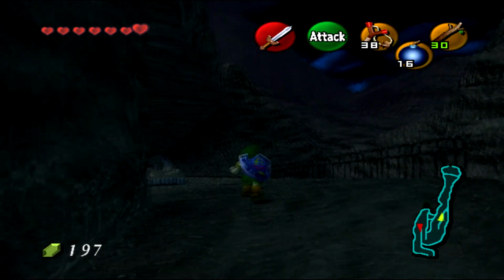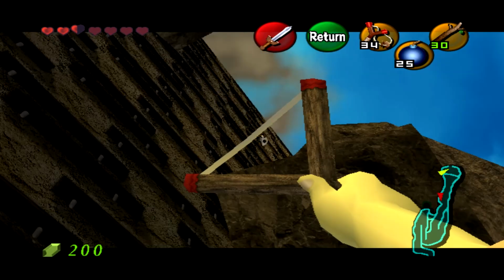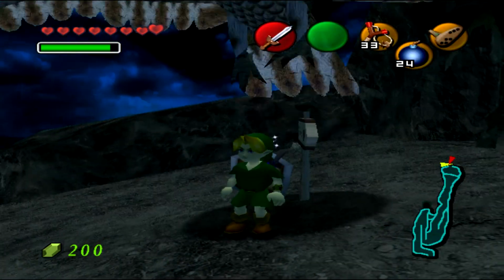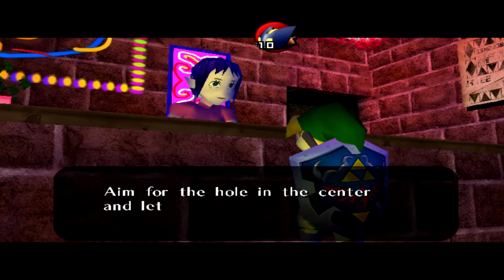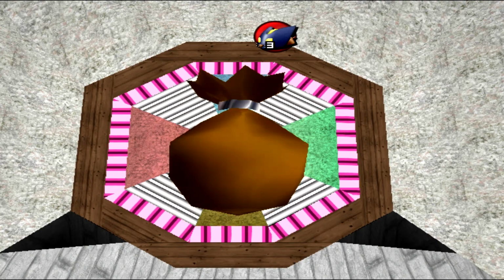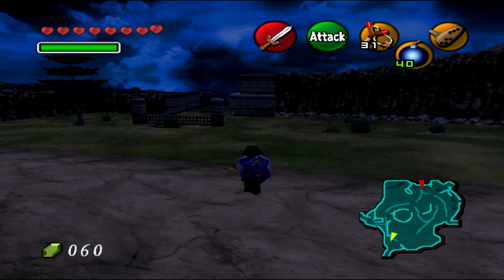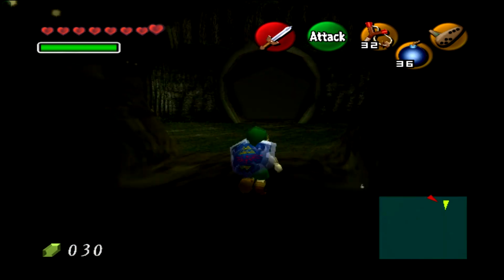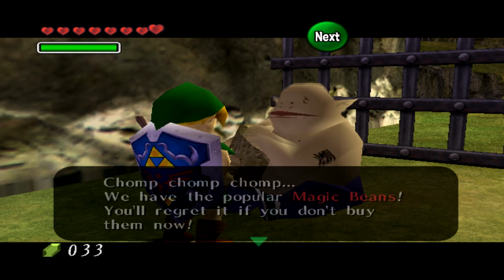Classic Play Ocarina of Time - Bowling with Bombs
Now equipped with some truly explosive power, Link heads out to uncover some more of the worlds secrets.